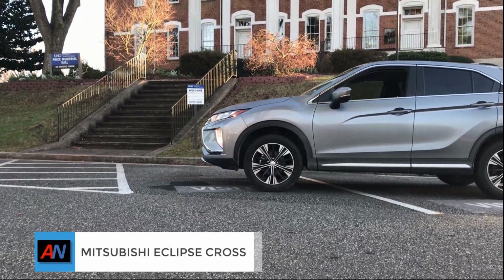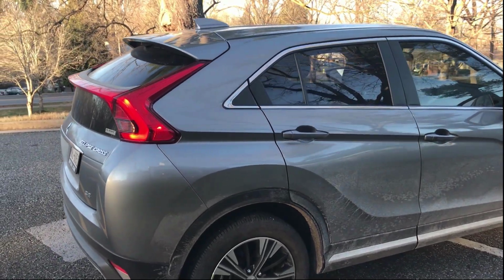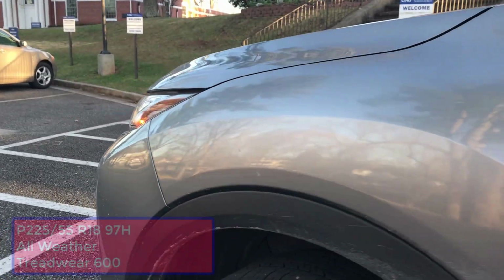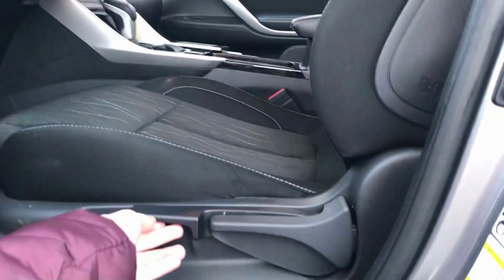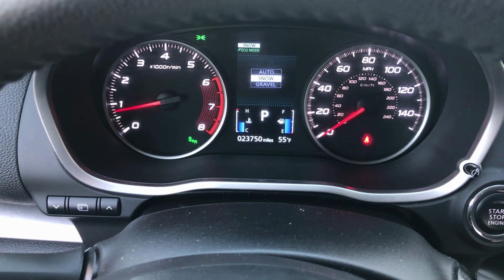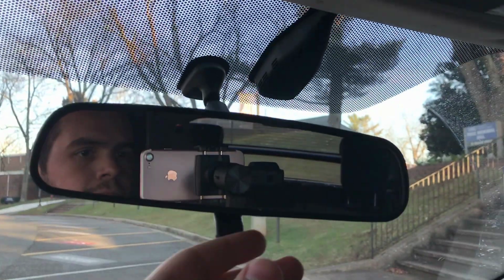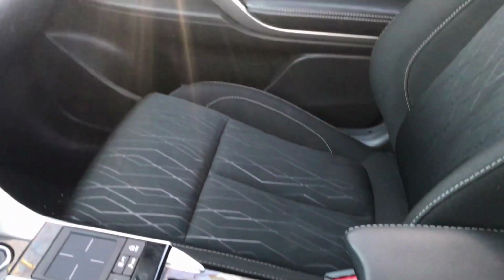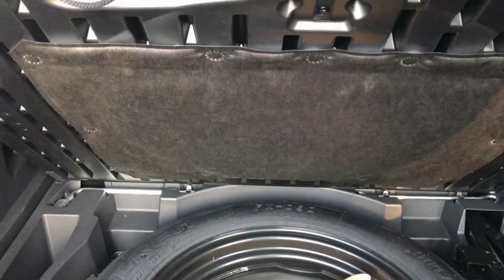Mitsubishi Eclipse Cross Review | Error or a Good SUV?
The 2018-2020 Mitsubishi Eclipse Cross has unique design, great all wheel drive system, and a very competitive powertrain. Mitsubishi wants to use the rally experience and enthusiast community to help promote this crossover and SUV. We believe this SUV deserves a consideration when purchasing, specially if you live in the snow belt. Do you believe the Eclipse can be a sales success for Mitsubishi? can it revitalize the brand?

If you like the video, follow us and like.

✔ Bitcoin ► 3Q53ZwCBFqjWNZTaZ8TT8nzHvqqHi6KKxc
✔ Ether ► 0x30E7b37efCE061D55f9b4148984Dfe839fa0c198